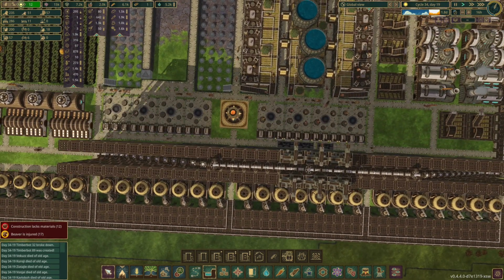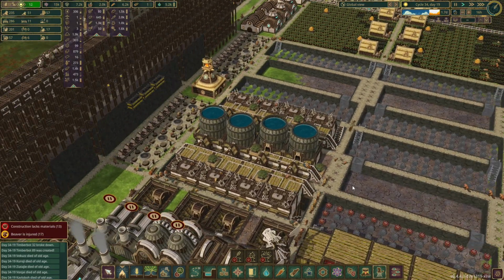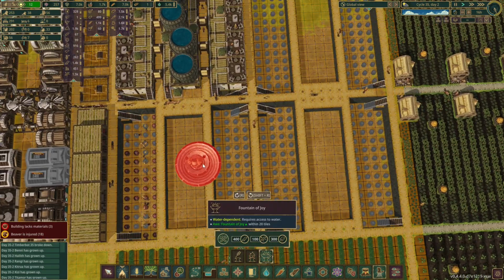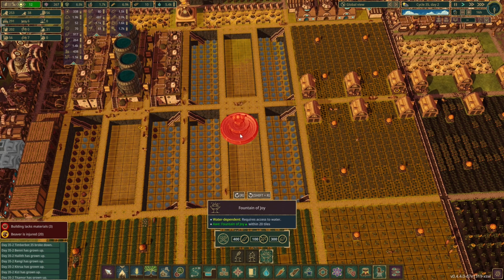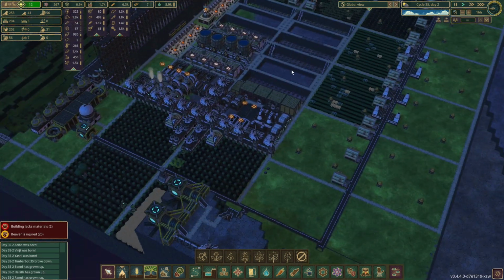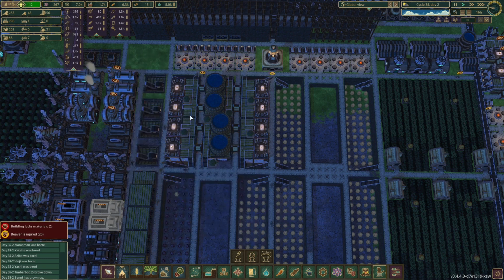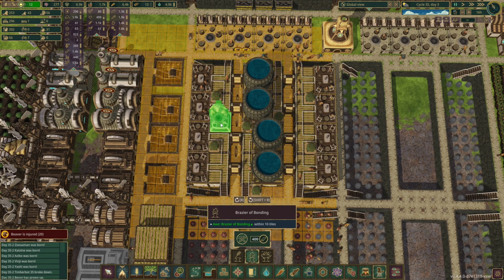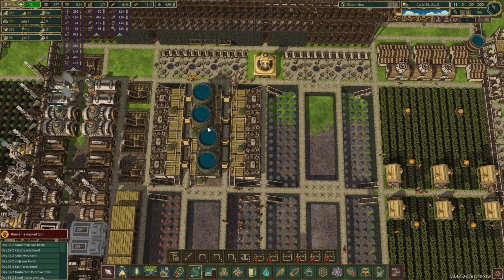Timberborn - Dirt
The Beavers Went In Three by Three, Hurrah Hurrah! Now on Update 4!

Every new cycle, we're adding 3 houses, so our population grows by 9. But as soon as a single beaver dies by unnatural causes, its Game Over!
How far will we get? Cycle 100 is the goal (or until my pc catches fire)

The golems have just opened up the terraforming business, and yet here we are, talking Update 3.

Recyclable buildings
Yes, with Update 3, the technology is here - you are able to recover some materials from the buildings you remove. With Timberborn’s focus on verticality and limited space, the player sometimes needs to remove a portion of their settlement to fix something, and losing all resources in the process feels bad. We're changing that now. As an added benefit, this also means you can treat your buildings as emergency sources of goods that are urgently needed elsewhere.

We didn’t want this feature to be as simple as “hit delete, Irrigation Tower disappears, resource numbers go up”. You do delete buildings instantly but the recovered materials first appear on the ground and need to be picked up by your dwellers. Beavers can pass through the rubble, and you can place paths underneath.

Also, you still can use the deletion tool to remove multiple buildings at once. In fact, it is oddly satisfying.

Storage wars
Maintaining the warehouses in their current state can be tedious, especially in larger colonies with tons of goods and multiple districts in operation. That’s why for Update 3, we are redesigning the entire system to make it easier to control what is stored where. Please note that this rework affects a key in-game system - treat what we describe below as a work in progress, as it may undergo significant changes before Update 3 even hits the Experimental branch.

First of all, we are getting rid of the messy warehouses that accept anything from potatoes to golem limbs. Each warehouse will now only store a single resource picked by the player. To implement that change and make manipulating the numbers easier, we are rebalancing the capacities and redesigning the warehouses. Folktails, of course, keep their unique Underground Warehouses.

Warehouses’ UI no longer includes the ‘Desired’ amount setting. We found it to be widely misunderstood and with the redesigned storage system, it would be even less useful. As a consequence, the ‘Distribute goods between warehouses when idle’ checkbox has also been removed. We are considering adding some form of warehouse priorities as a substitute for Desired amounts - let us know your thoughts!

At the same time, resource-specific piles and tanks (such as Log Piles or Catalyst Tanks) are going away, replaced with universal storage units that work similarly to the new warehouses. Dirt, Logs and Metal Scrap now use the Pile (or the stackable Industrial Pile if you’re Iron Teeth). To store fluids (Water, Biofuel, Maple Syrup and Pine Resin), your beavers will use three new universal tanks of different capacities.

The new system will introduce more visual variety to your colonies as a positive side effect. The stored good is always displayed on a model for each warehouse, pile and tank! And since crates containing goods are now color-coded, you can easily tell what that particular busy beaver is carrying without a single click.

Finally, if you want to quickly see where your goods are stored, we are also introducing a special UI overlay to Timberborn. At a hit of a button, all warehouses display what and how much they hold. This opens the door to adding further overlays - as long as having them makes sense.